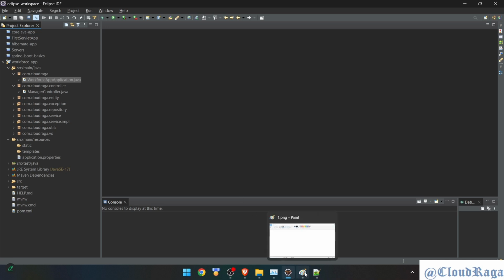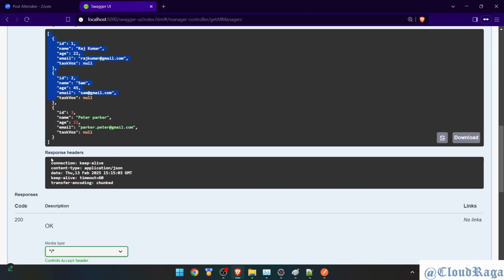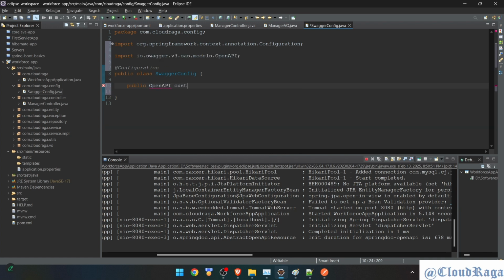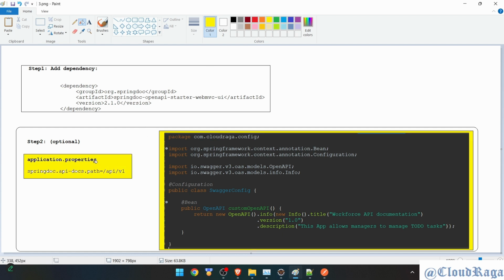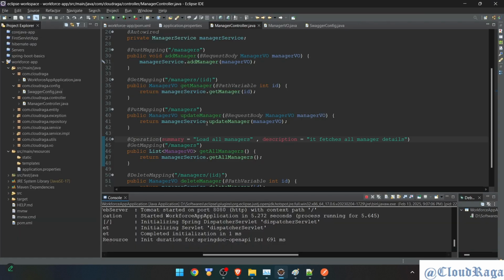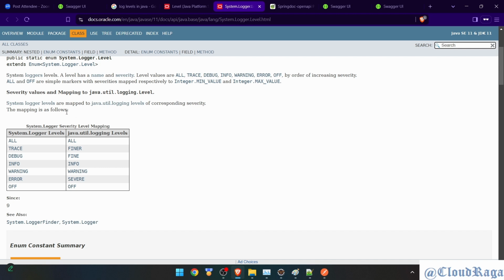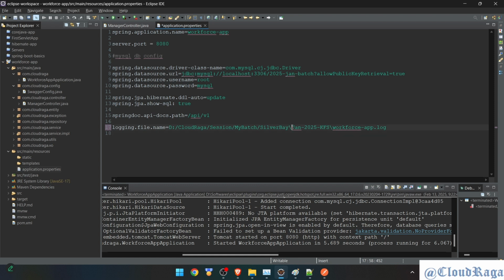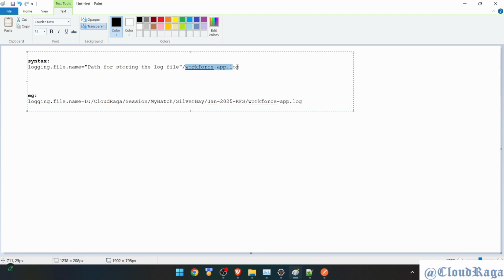Spring Boot Logs & Swagger Integration for API Documentation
Spring Boot Logging & Swagger Integration | Complete Guide

🚀 Spring Boot - Adding Logs & Swagger Integration 🚀

In this video, we take our Spring Boot application to the next level by integrating logs for better debugging and adding Swagger for seamless API documentation. Logging helps track API activity, while Swagger provides an interactive UI to test and document REST APIs.

📌 Topics Covered in This Video:
✅ Why Logging Is Important in Spring Boot – Debugging & monitoring.
✅ Adding Logs Using SLF4J & Logback – Best practices for log levels.
✅ Configuring @Slf4j for Logging in Spring Boot – Clean & efficient logs.
✅ Understanding Log Levels (INFO, DEBUG, ERROR, WARN) – When to use what.
✅ Setting Up Swagger in Spring Boot – Interactive API documentation.
✅ Customizing Swagger UI – Improving API documentation experience.
✅ Testing APIs with Swagger – Making API calls directly from Swagger UI.
✅ Best Practices for Logging in Spring Boot Applications – Writing structured logs.

🛠️ Step-by-Step Guide to Logging & Swagger Integration:
1️⃣ Add SLF4J & Logback Dependencies – Use Maven/Gradle to include logging support.
2️⃣ Use @Slf4j Annotation – Simplify logging with Lombok’s @Slf4j.
3️⃣ Implement Logging in Controller & Service Layers – Track API activity.
4️⃣ Set Up Log Levels in application.properties – Control logging verbosity.
5️⃣ Add Swagger Dependencies (springdoc-openapi) – Enable API documentation.
6️⃣ Configure Swagger UI in Spring Boot – Customize Swagger for a better experience.
7️⃣ Test REST APIs Using Swagger UI – Execute GET, POST, PUT, DELETE requests easily.
8️⃣ Improve API Documentation – Add descriptions, parameters, and responses.

🔥 Why Use Swagger?
Swagger makes API testing easier by providing an interactive UI for developers to explore, test, and document endpoints effortlessly. It enhances API usability and reduces dependency on external tools like Postman.

🌟 What’s Next?
In the next video, we will cover Spring Boot security implementation & authentication techniques!